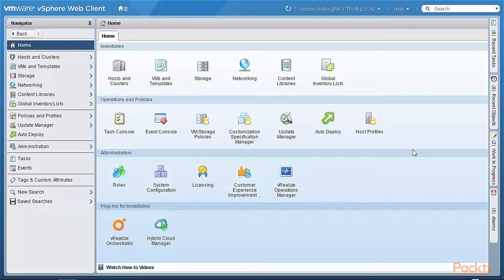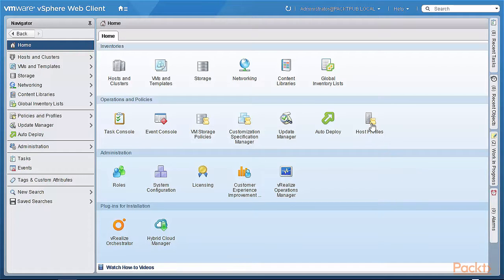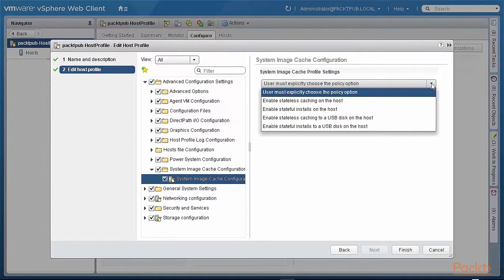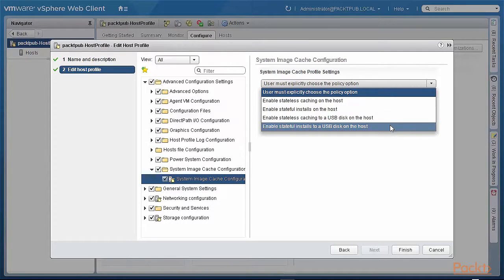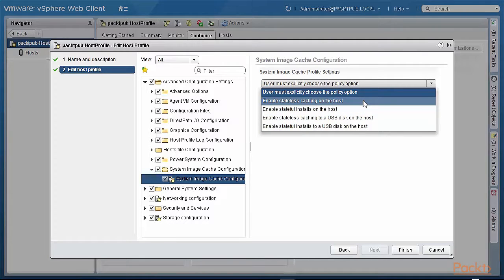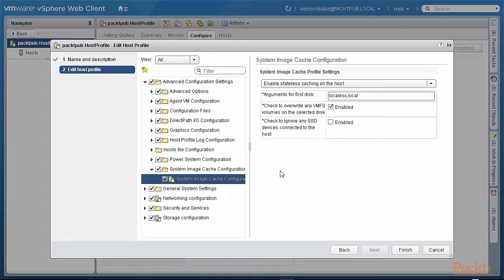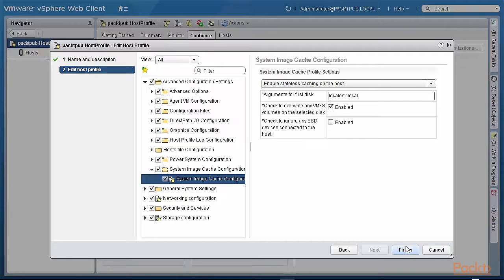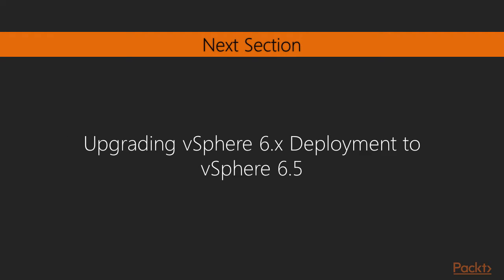Video 43: Managing Auto Deploy Caching Modes in vSphere 6.5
Video 43: Managing Auto Deploy Caching Modes in vSphere 6.5 | Deploying and Consolidating vSphere 6.5 Data Center